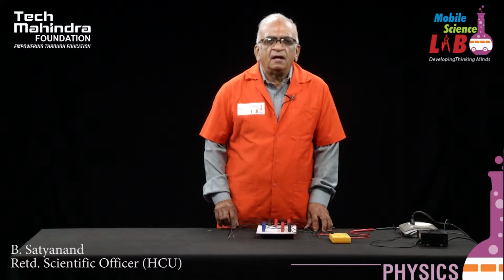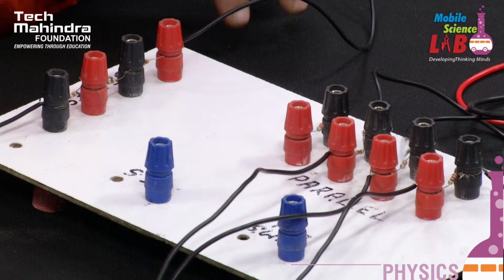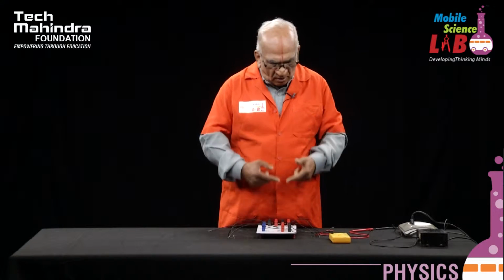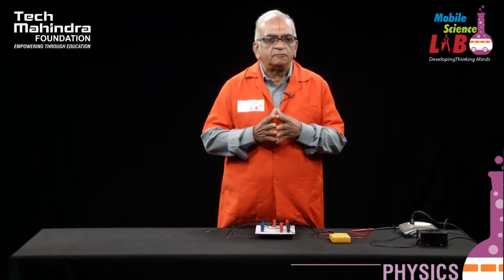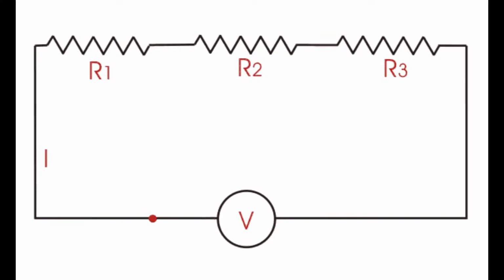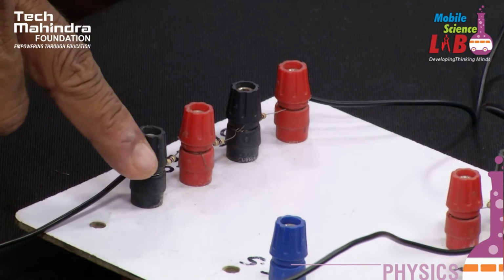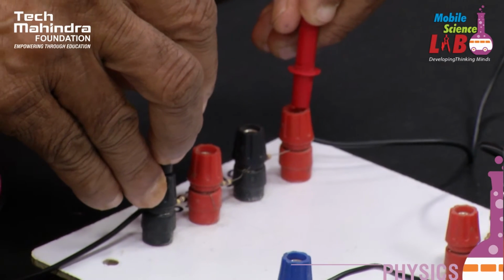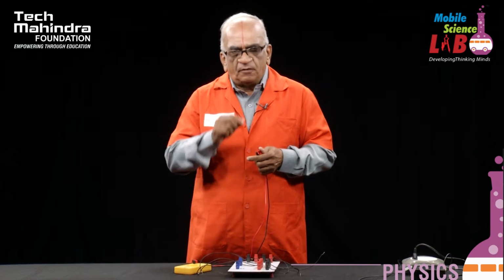Series Circuit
Mobile Science Lab Team explains the process of Series Circuit